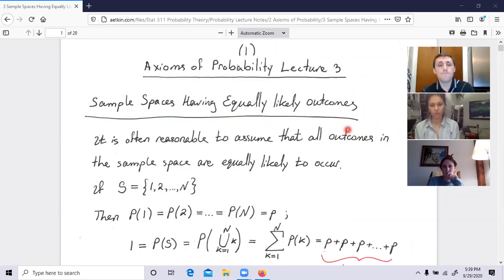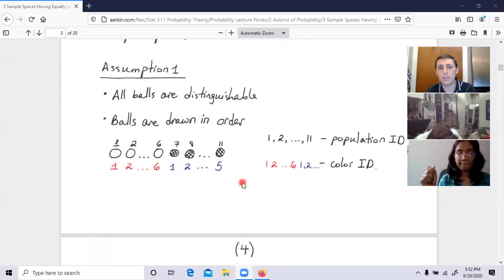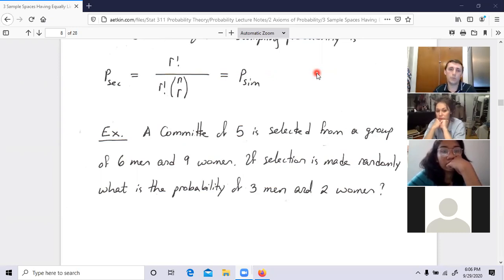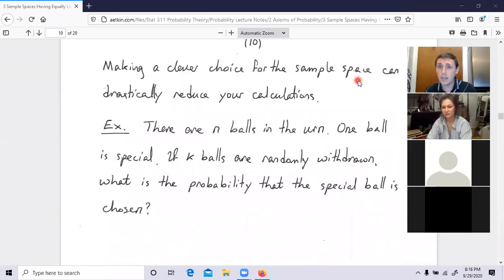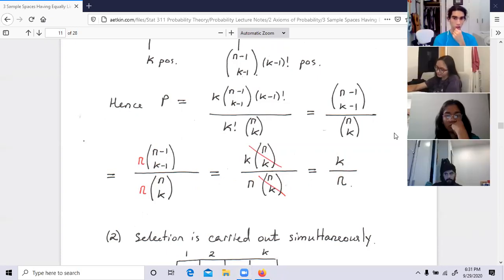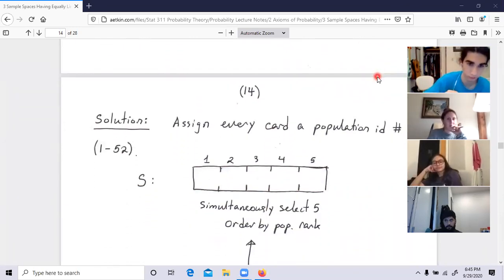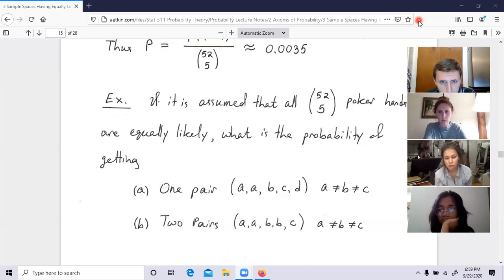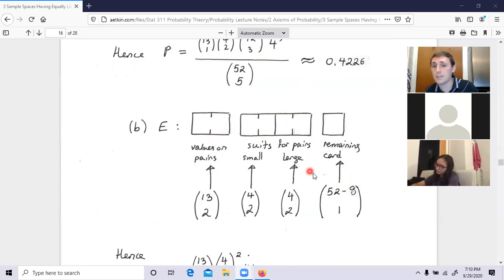F20 Probability Lecture 9: Samples Spaces Having Equally Likely Outcomes 1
We learn how to compute probabilities for sample spaces having equally likely outcomes.